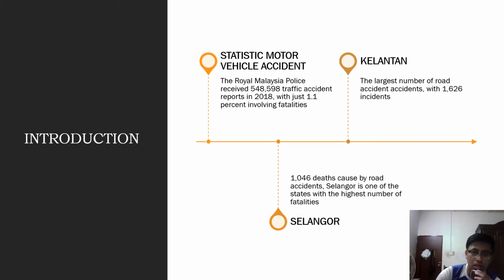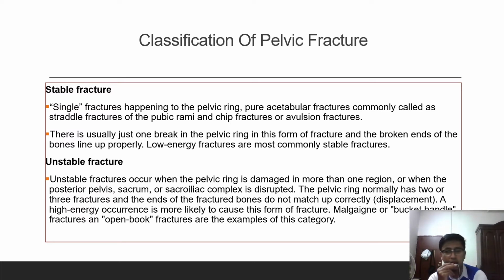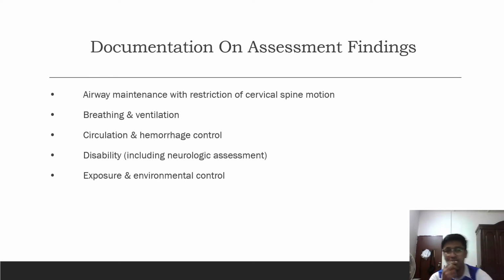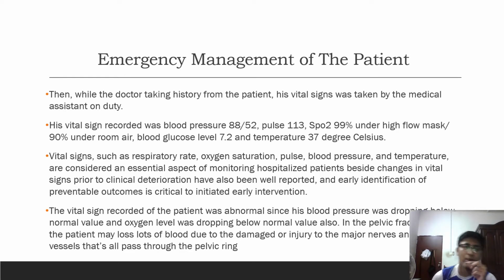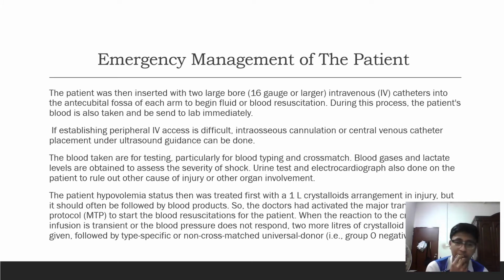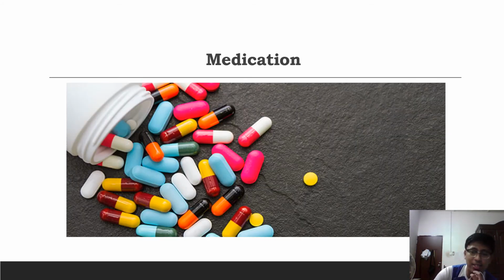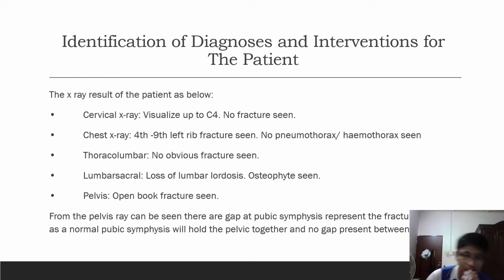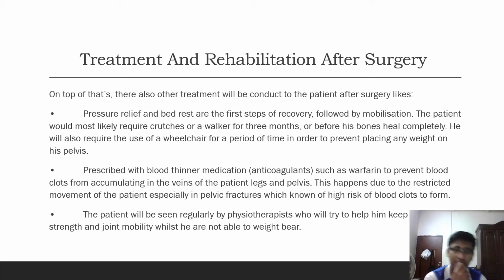The Clinical Evaluation, Findings And Management Of A Patient With Pelvic Fracture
Management of pelvic fracture injury in emergency